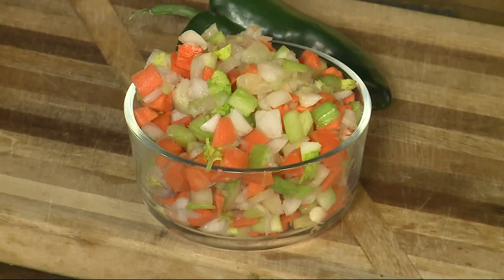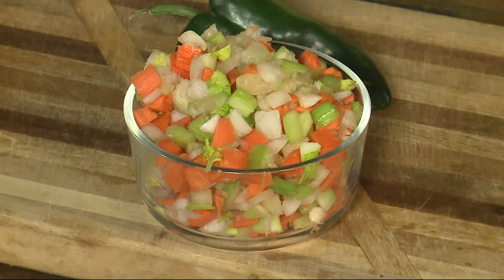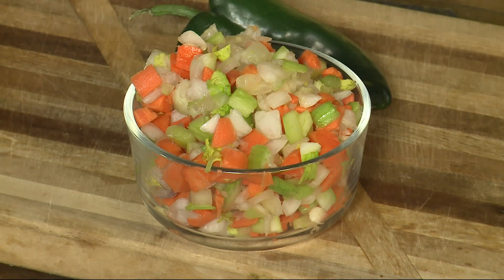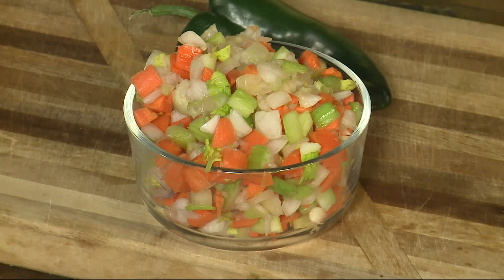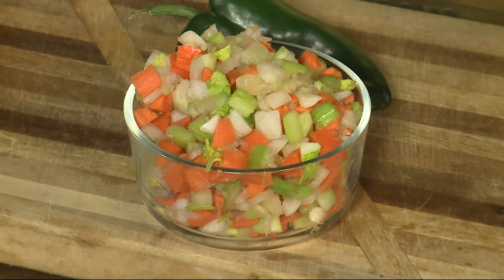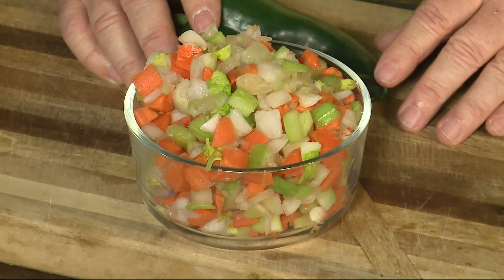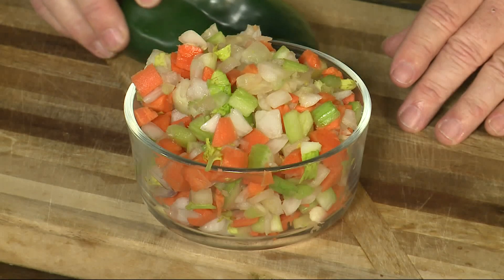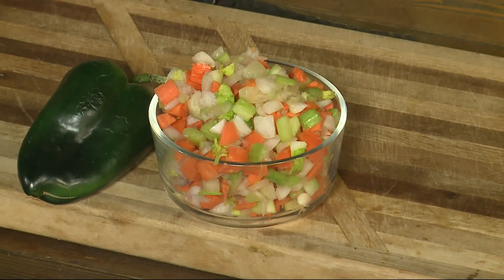Heat Up Your Mirapioux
There is a right combination of ingredients in Mirapioux. Your Produce Man explains, plus he tells us how to heat up this mixture for your winter soups and stews.